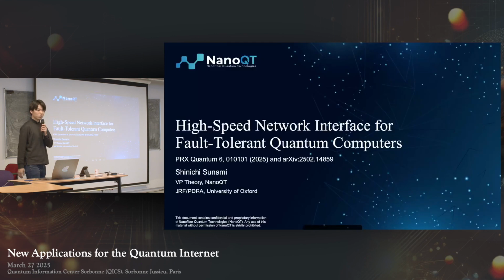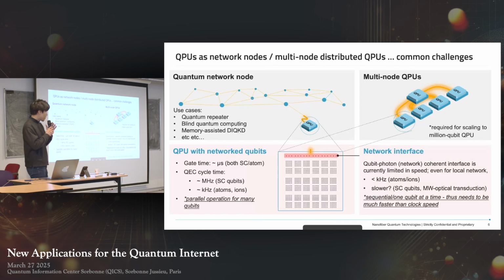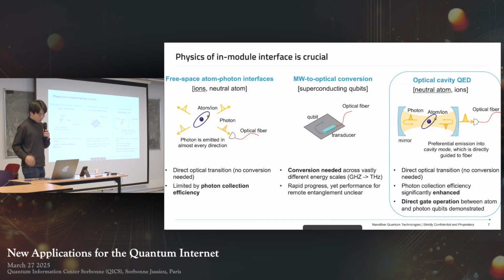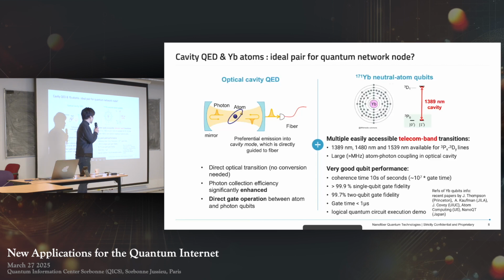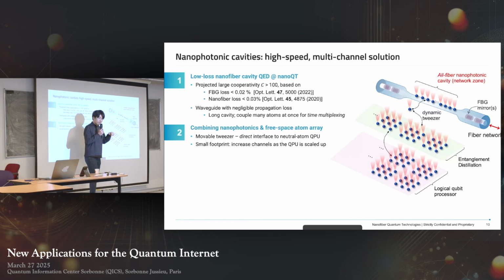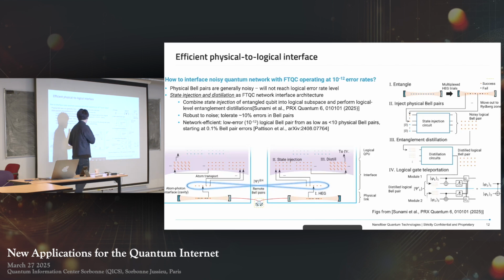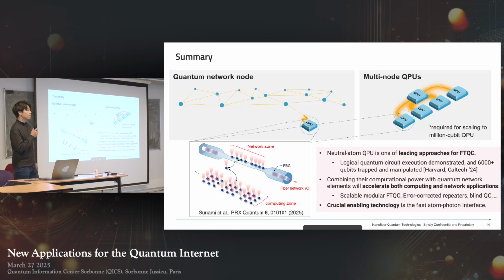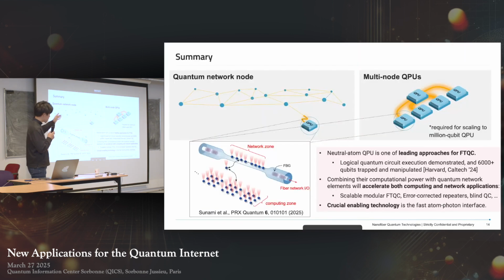Quantum Networking with Neutral Atoms and Cavity QED — Shinichi Sunami (NanoQT)